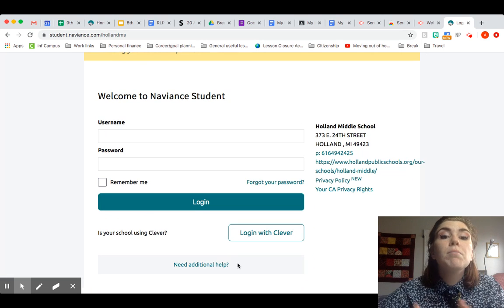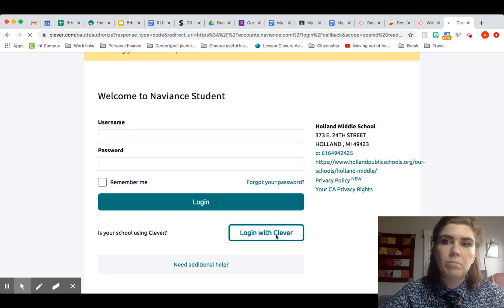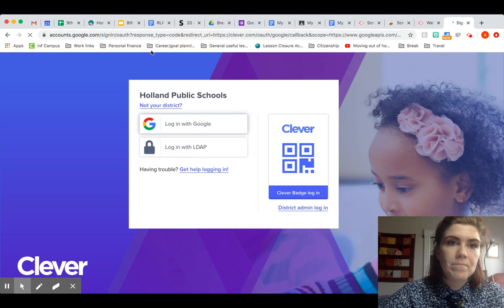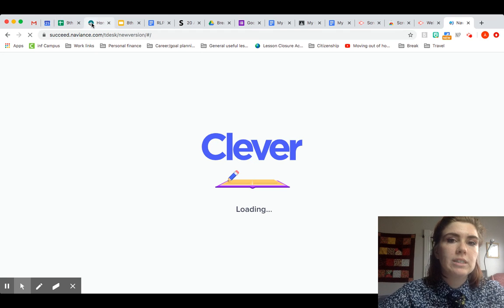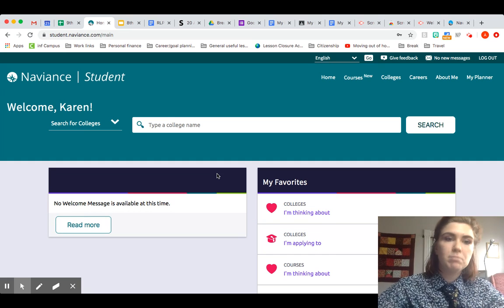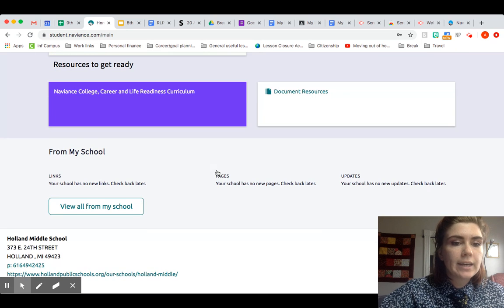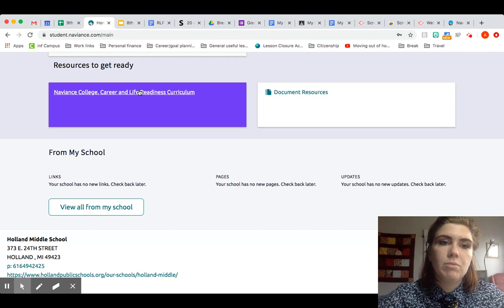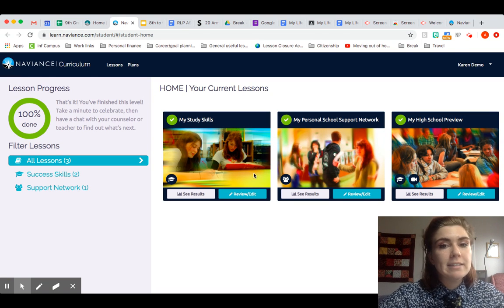Week 1 Lesson Instructions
Week 1 lesson instructions for online My Life 2.0